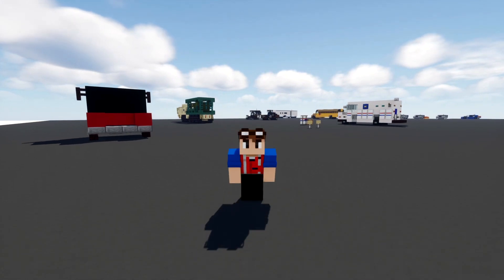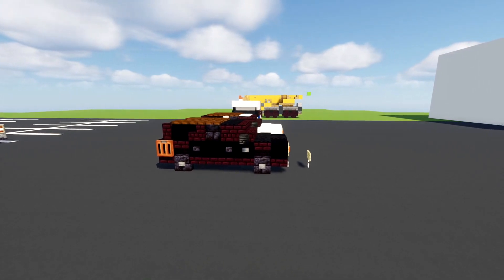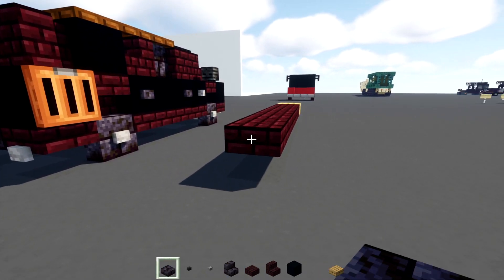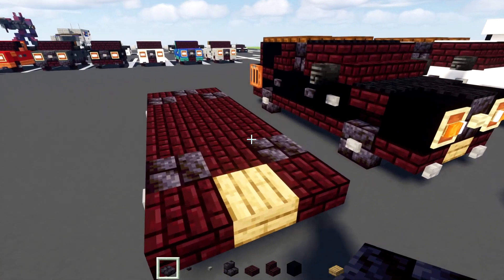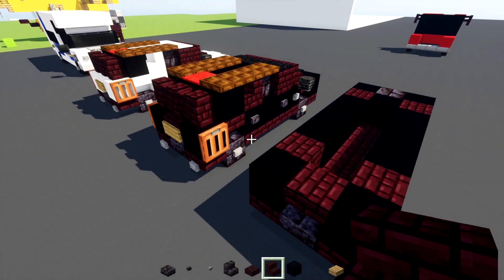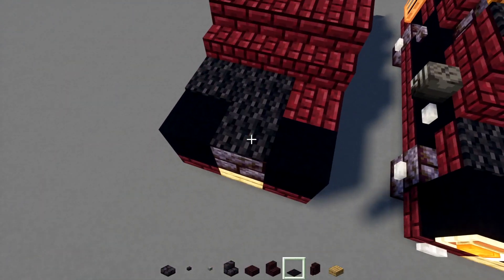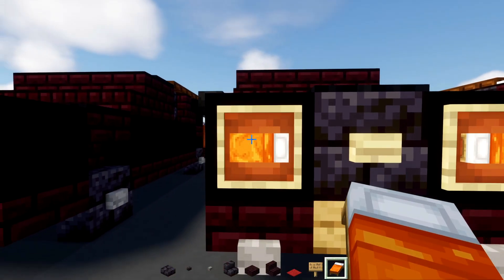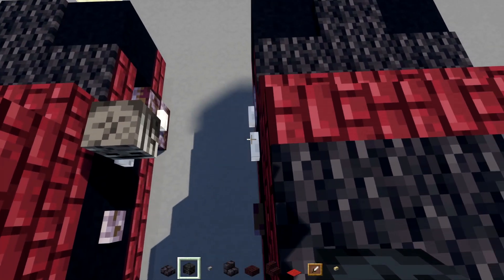Minecraft Chevy Tahoe SUV Car Tutorial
How to build a Minecraft Chevy Tahoe SUV Car
Commissioned by crafty trains